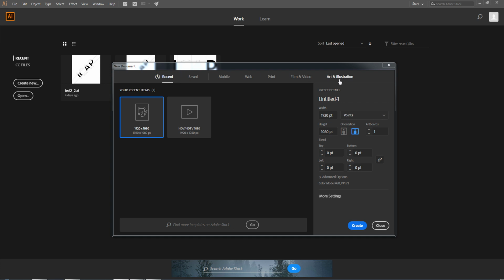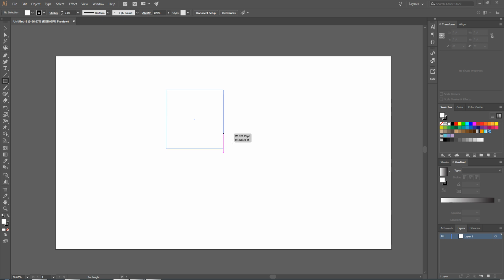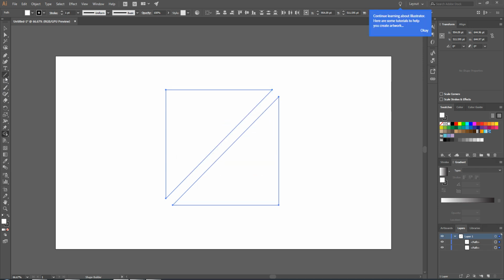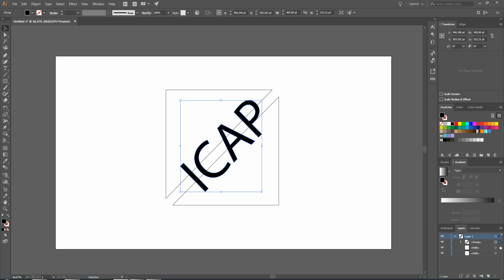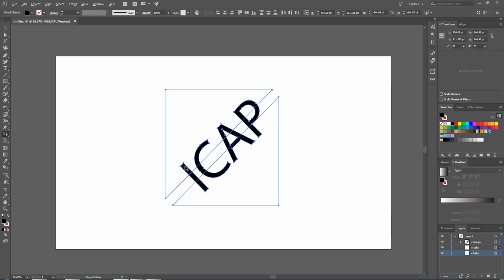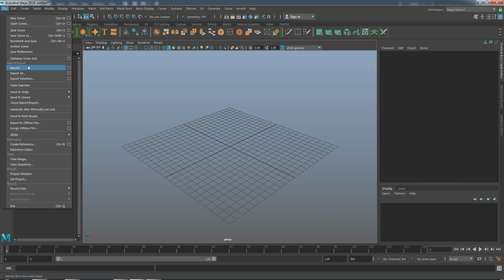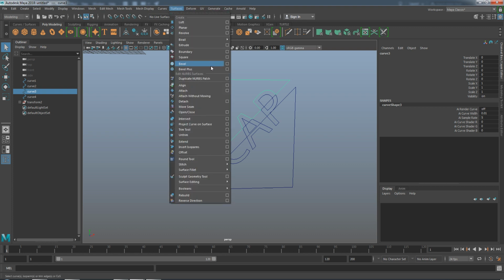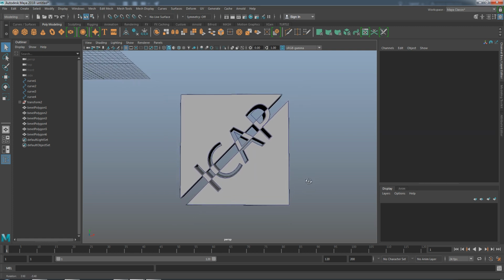ICAP Illustrator to Maya web